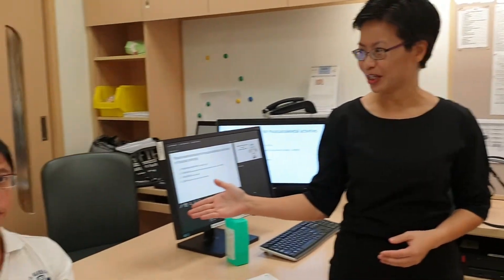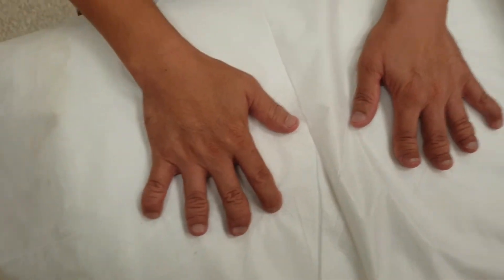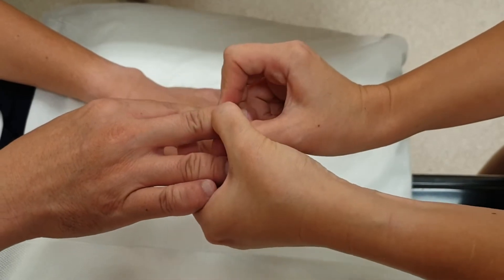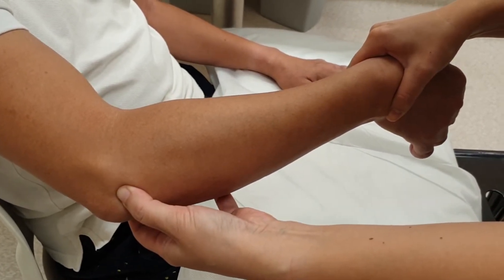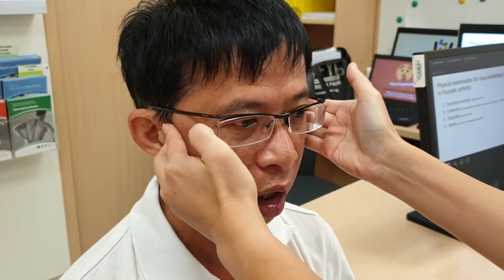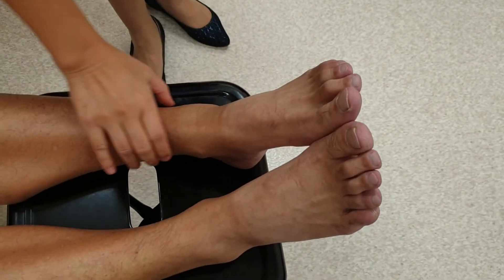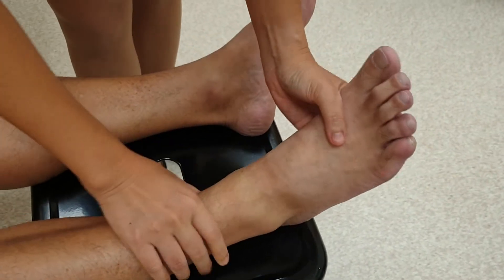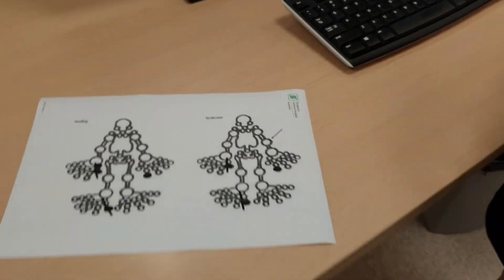Physical Examination for psoriatic arthritis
Psoriatic arthritis (66/68 SJC/TJC), enthesitis (SPARCC), dactylitis count